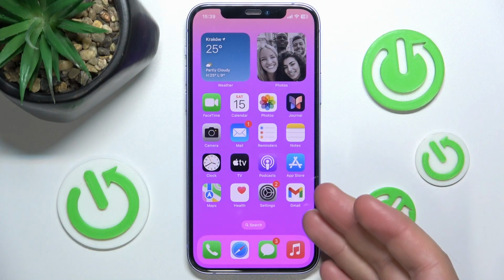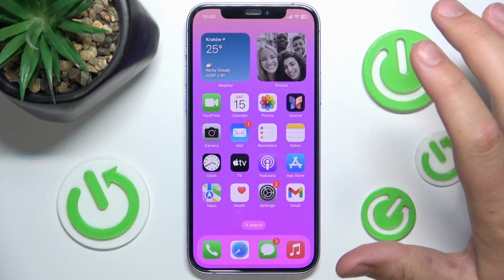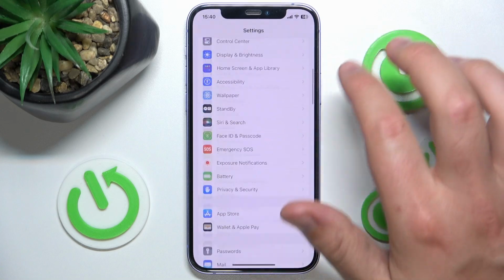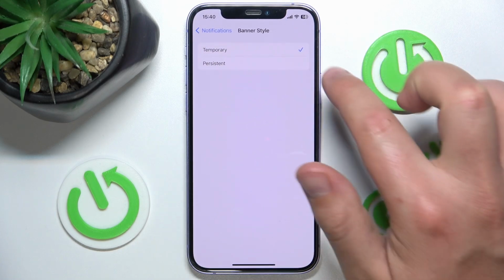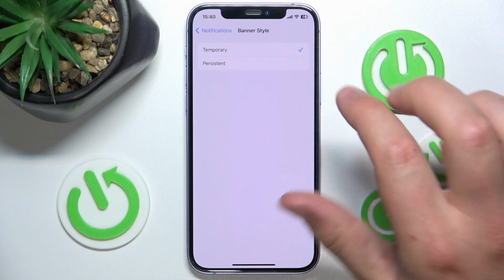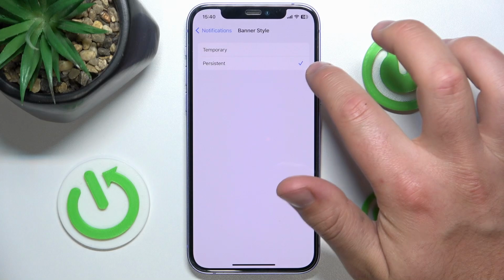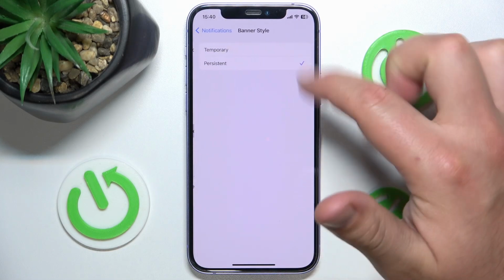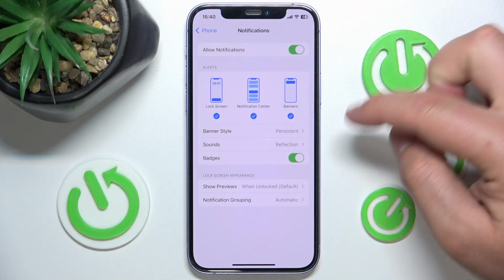How To Manage Incoming Calls Banner Style on iPhone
Explore how to customize the incoming call banner style on your iPhone to suit your preferences and optimize your user experience. This guide covers adjusting banner notifications for calls, ensuring you stay informed without interruptions.

Why is it beneficial to customize incoming call banner styles on your iPhone?
How can you change the banner notification style for incoming calls?
What steps are involved in adjusting the appearance and behavior of call banners?
How does managing call banner styles improve your usability and productivity?
Are there additional settings or tips for optimizing incoming call notifications?